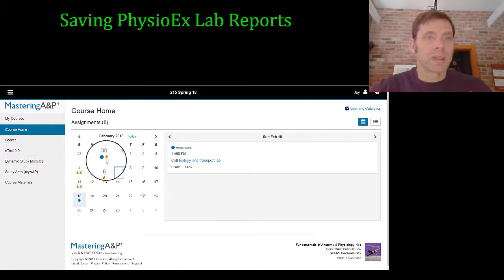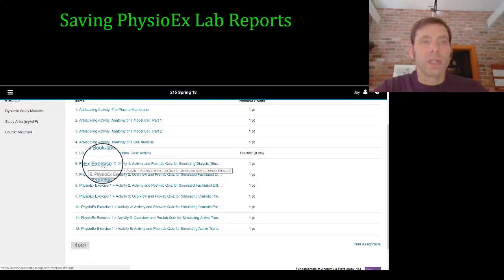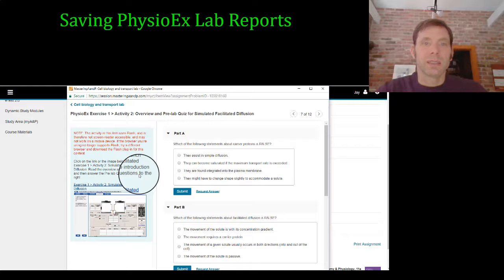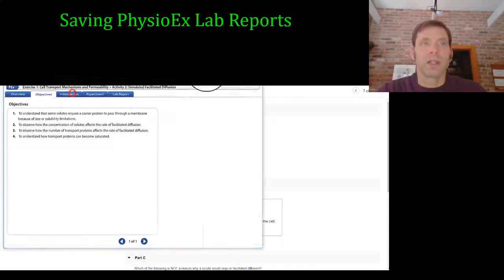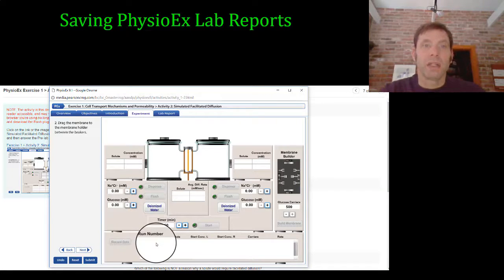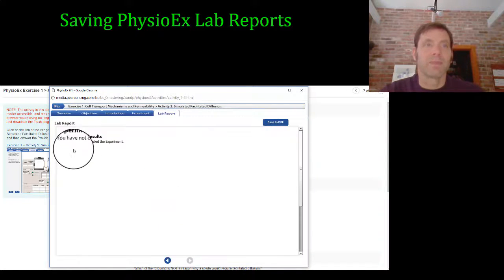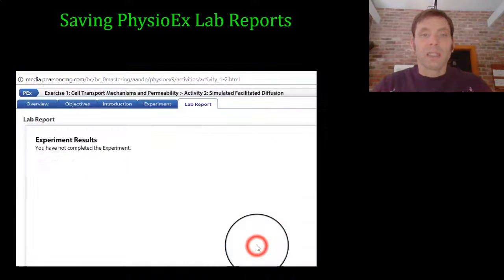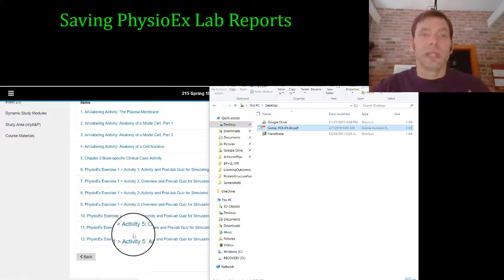How to save lab reports for online labs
If you are assigned an online lab, you must submit a lab report.  Here's how.